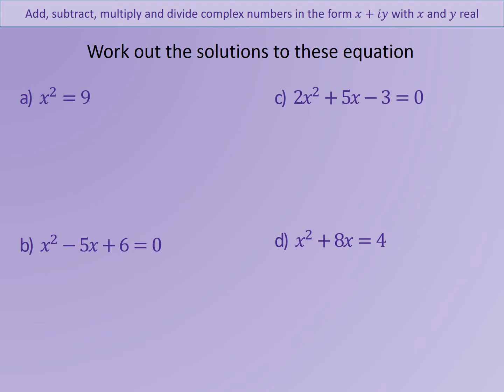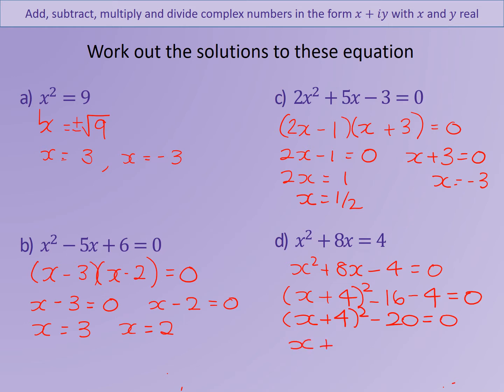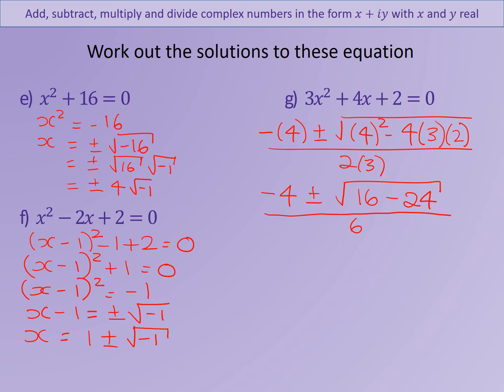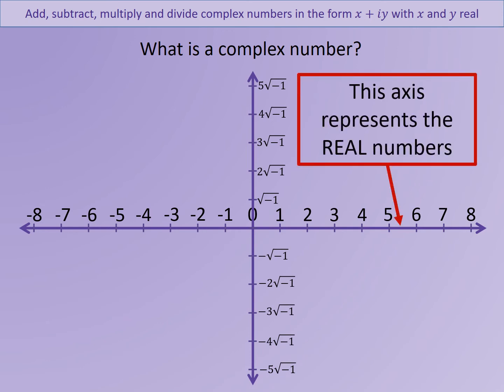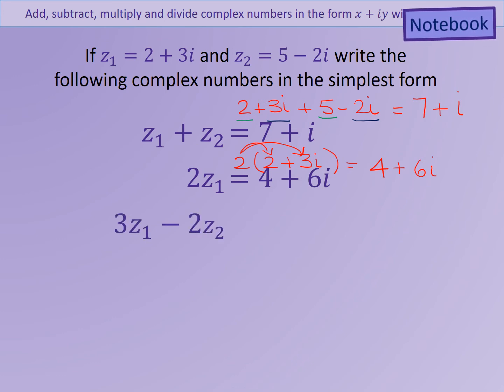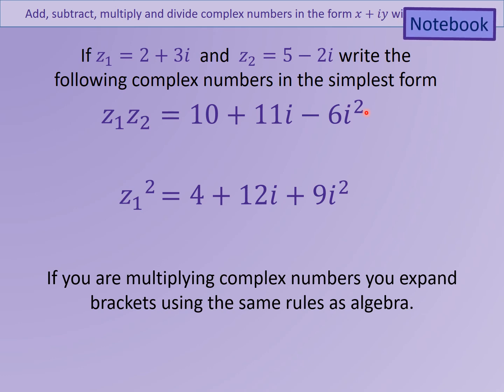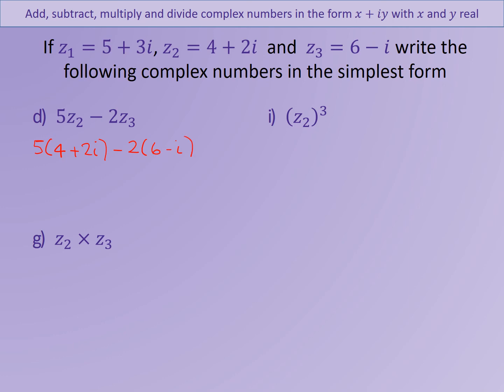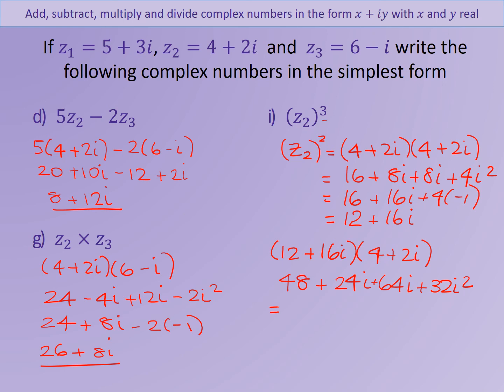VO FA1 Week 2 1 Add Subtract Multiply Complex Numbers